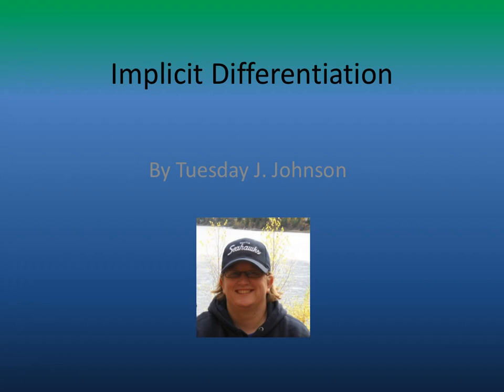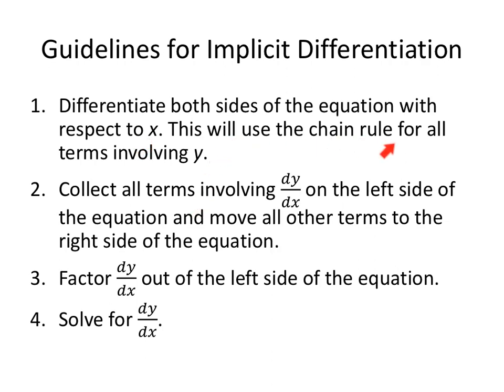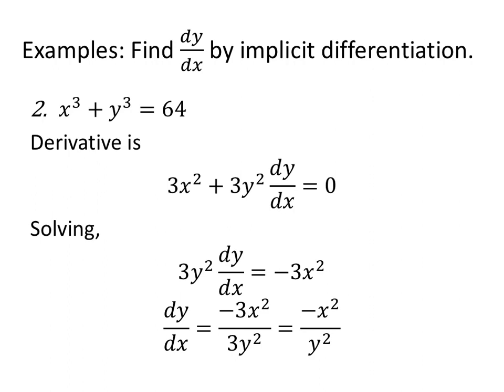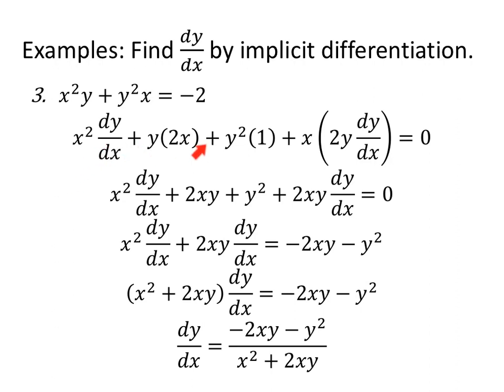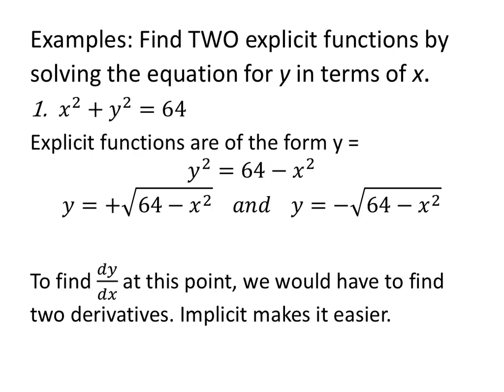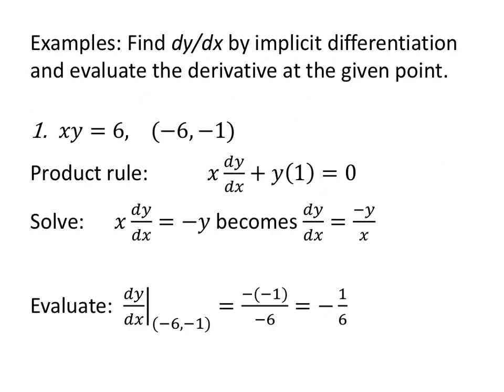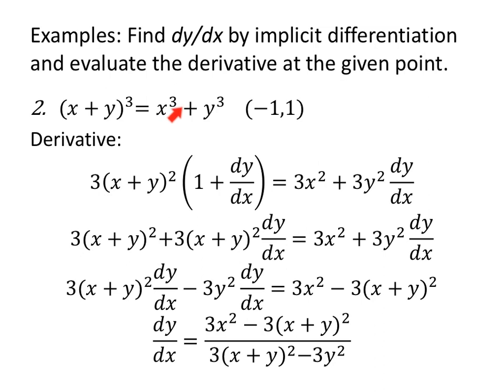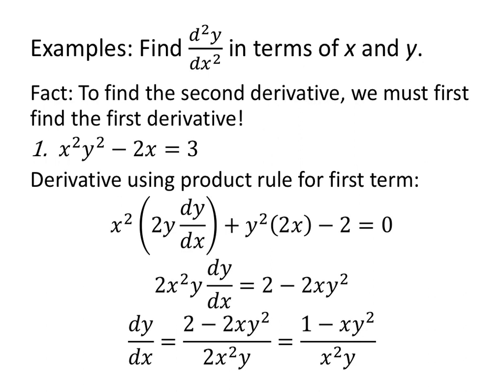1411 Sec 2.5 Implicit Differentiation